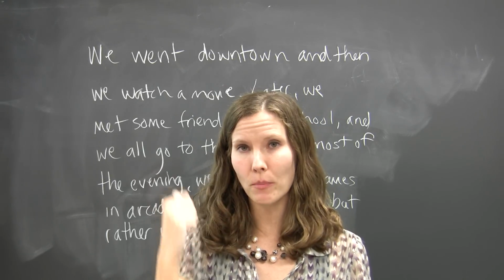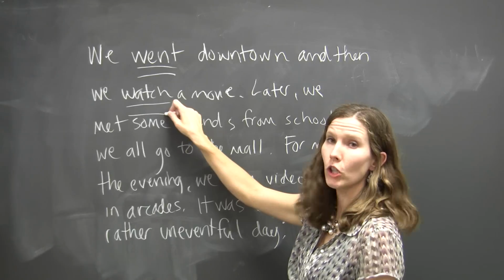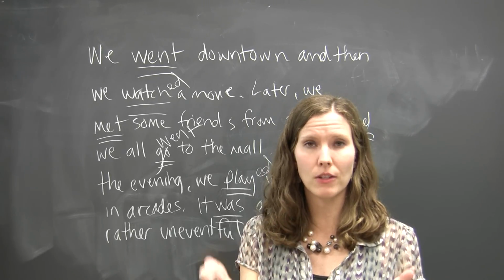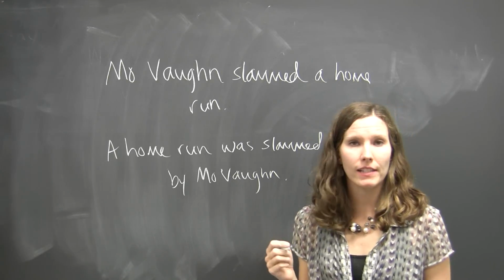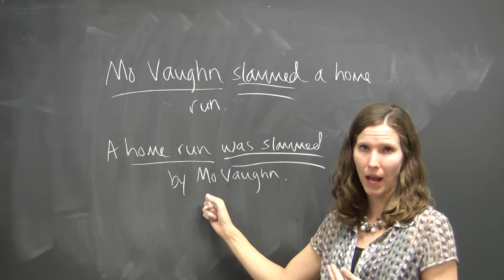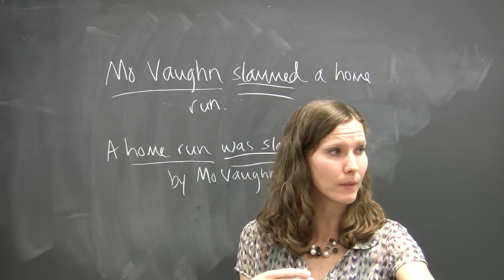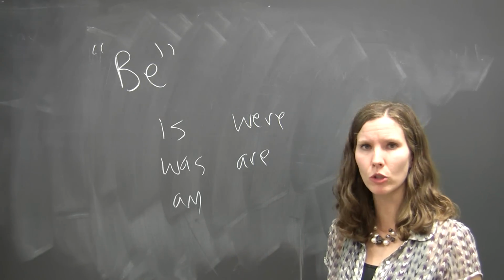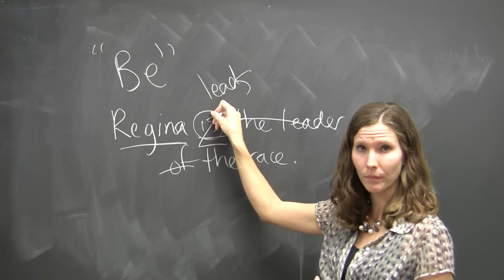Chap 7 Part 2 - Verbs